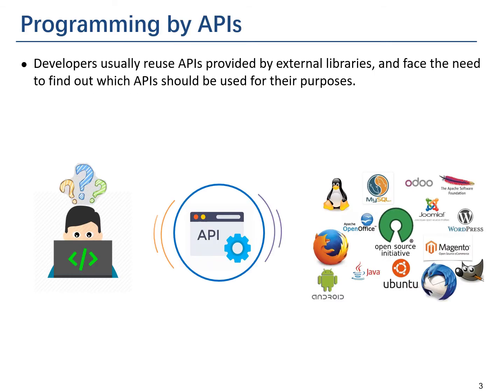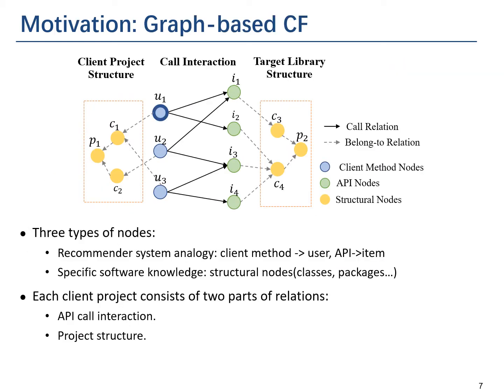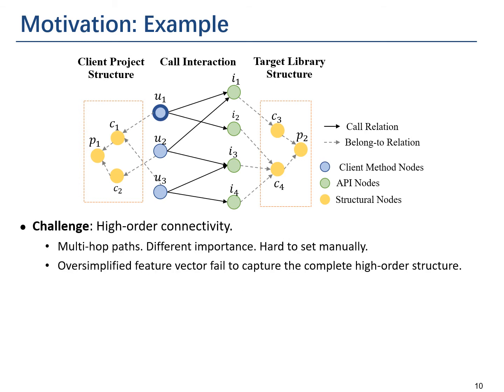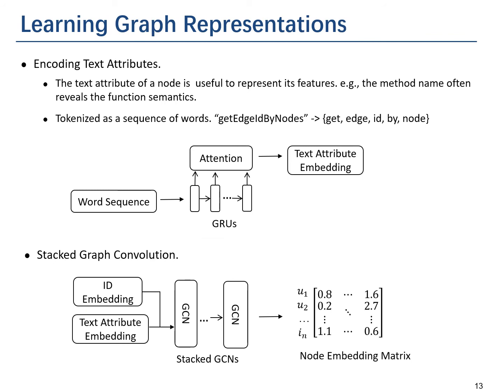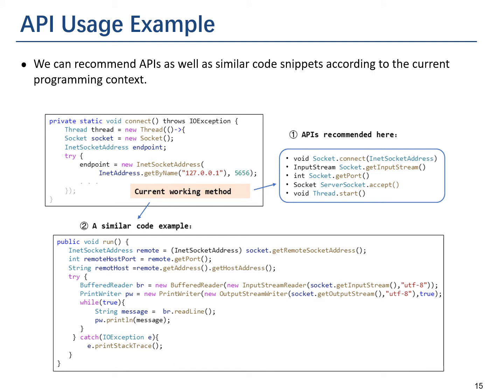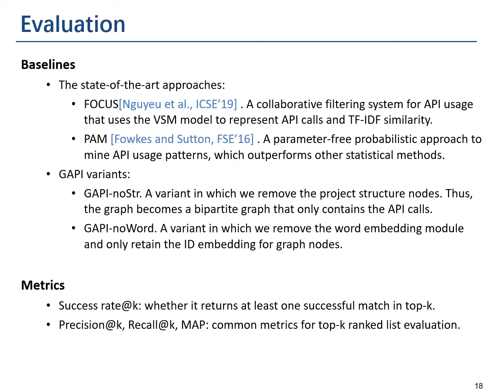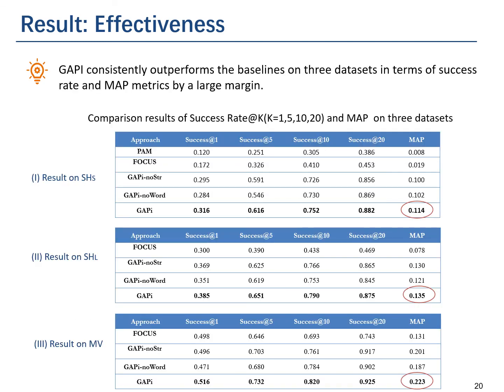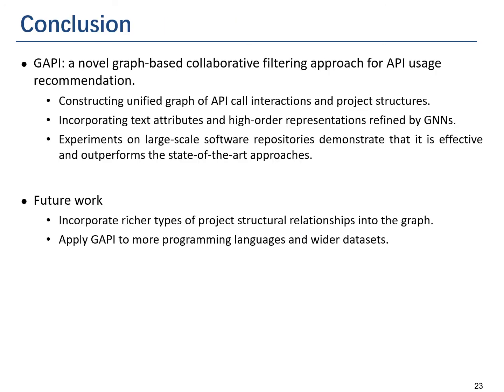Graph Neural Network based Collaborative Filtering for API Usage Recommendation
Paper 20 - Chunyang Ling , Yanzhen Zou , Bing Xie. Graph Neural Network based Collaborative Filtering for API Usage Recommendation